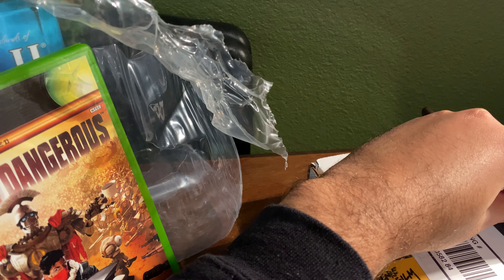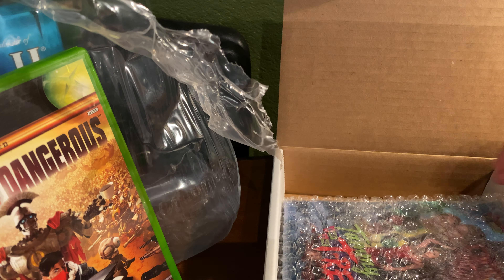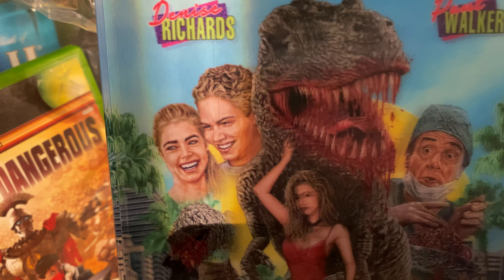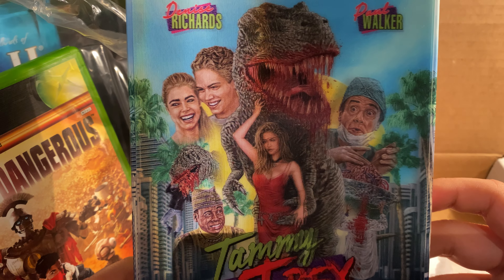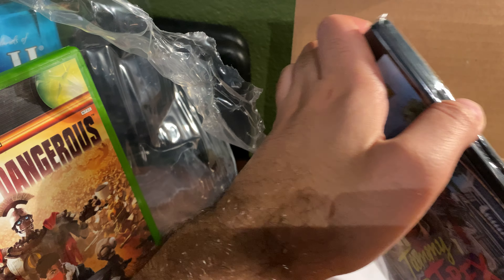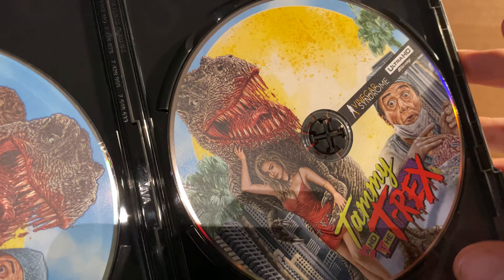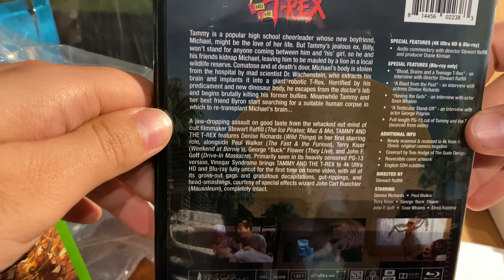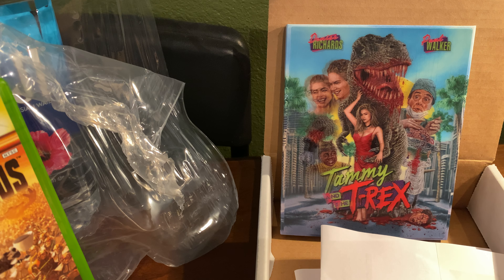Tammy and the T-Rex 4K UHD Blu-Ray Unboxing